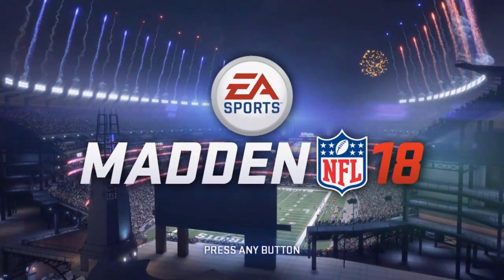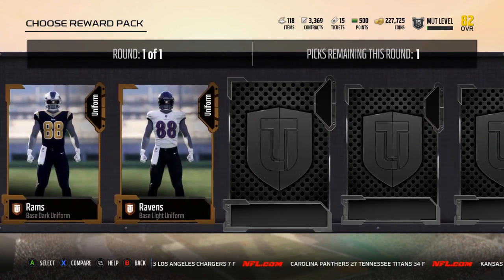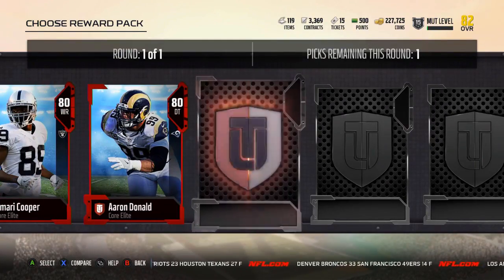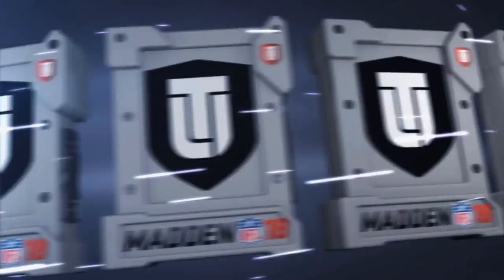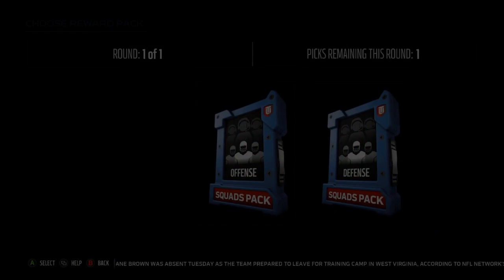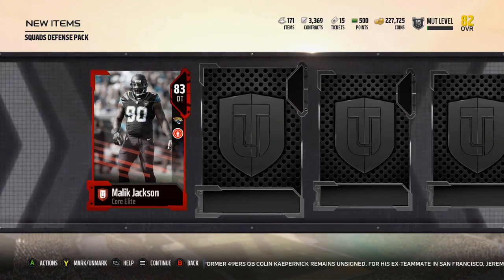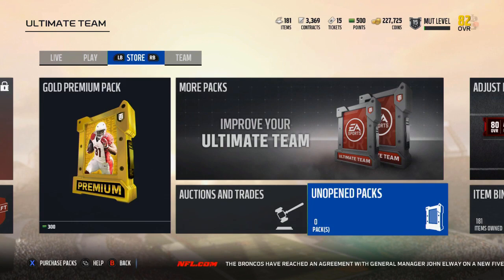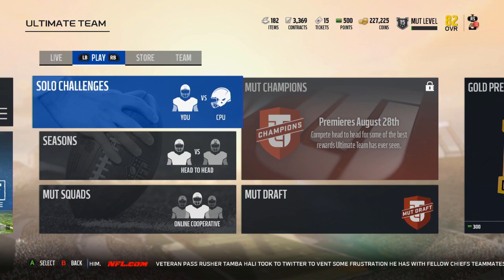Madden 18 Ultimate Team - GOAT EDITION STUFF - Episode 14 (Xbox One)